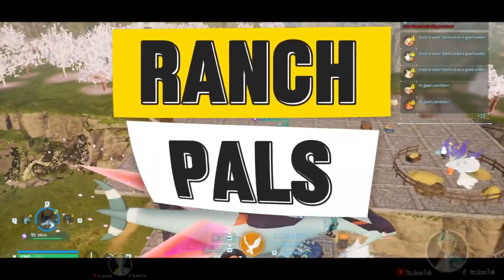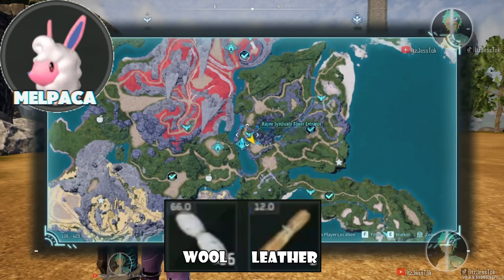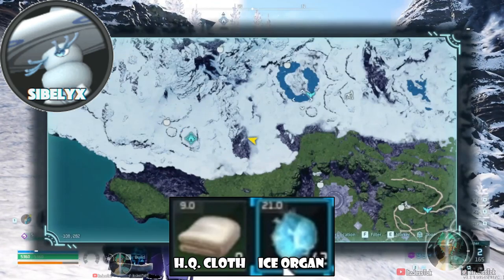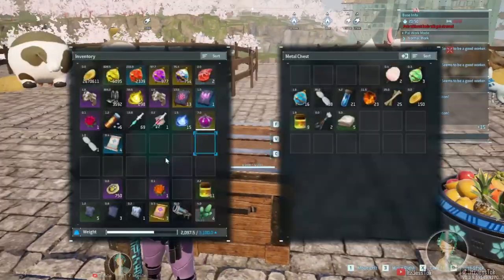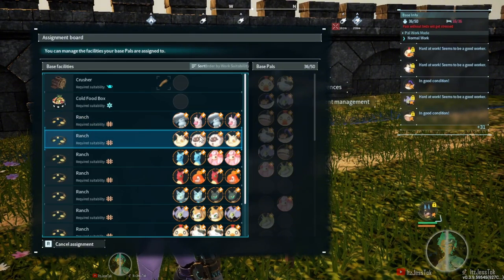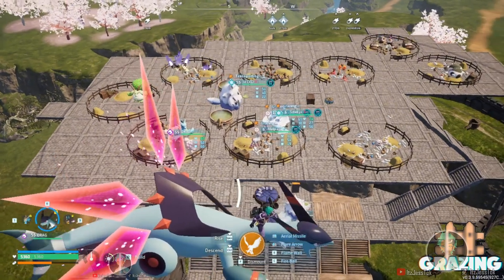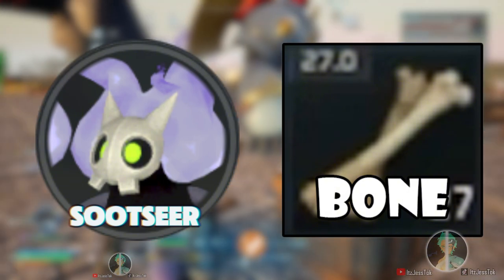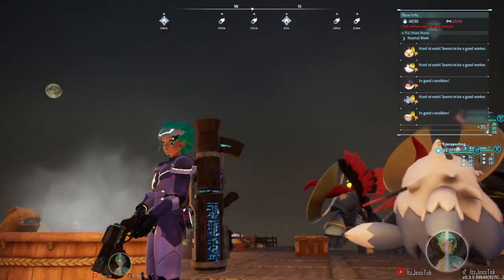PALWORLD: ALL RANCH PALS | DROPS & LOCATIONS & PRODUCTIONS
There are a lot of ranch pals! These pals are specifically used for the ranches. In the ranches, the pals are able to produce certain materials that can benefit the user in different ways.